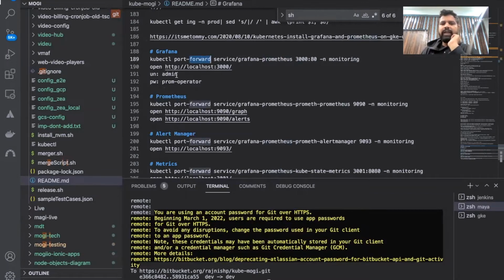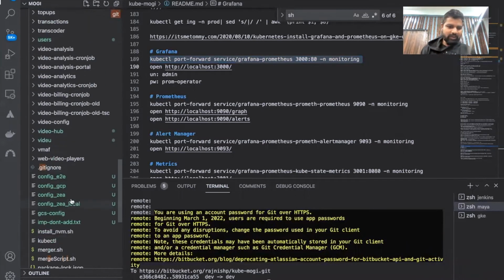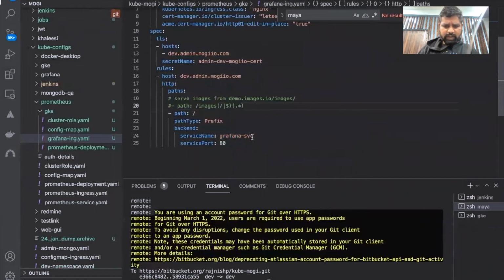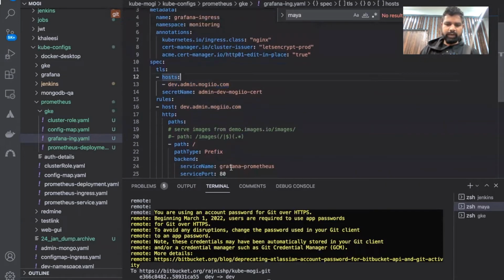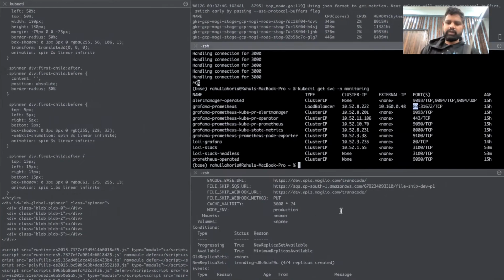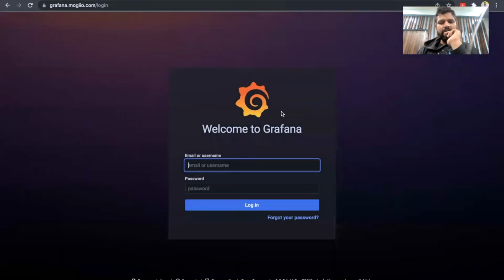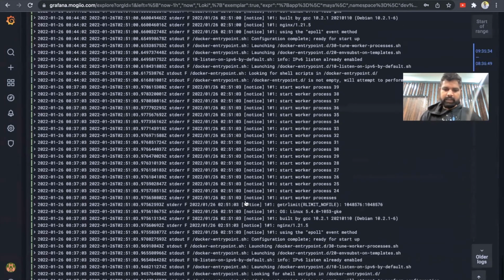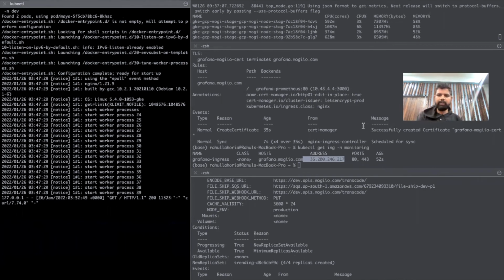Loki See Logs | Kubectl | Port-forwarding | Grafana | Ingress | Goddady